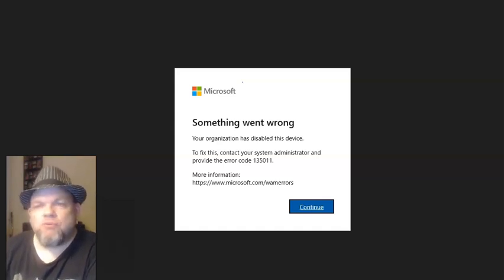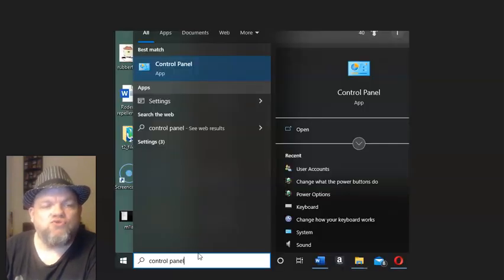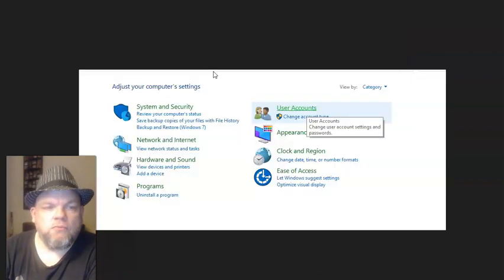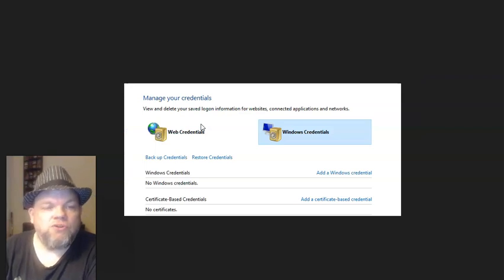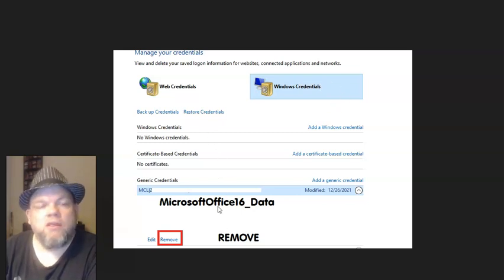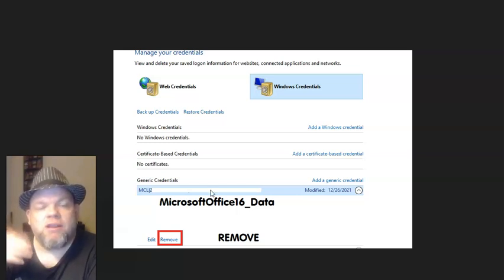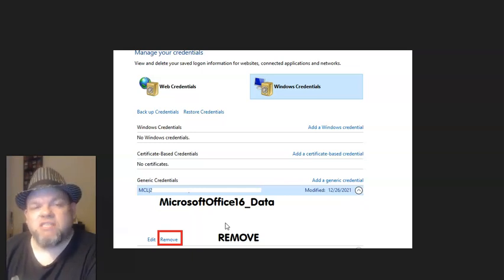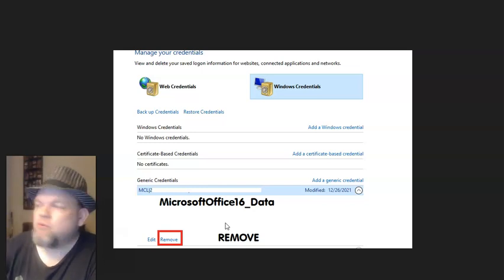Fix Error Code 135011 Microsoft Something Went Wrong Your Organization Has Disabled This Device 365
I'll help you fix the following error with Microsoft Office 365 injunction with Outlook "Something went wrong Your organization has disabled this device. To fix this, contact your system administrator and provide the error code 135011. Continue